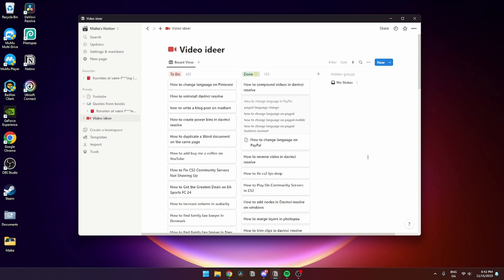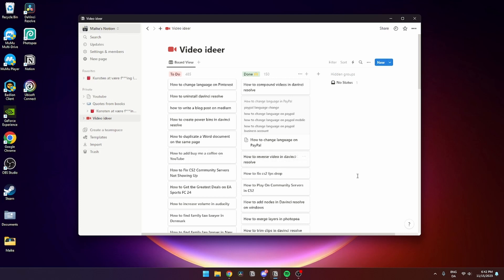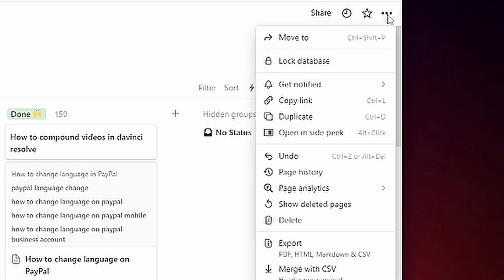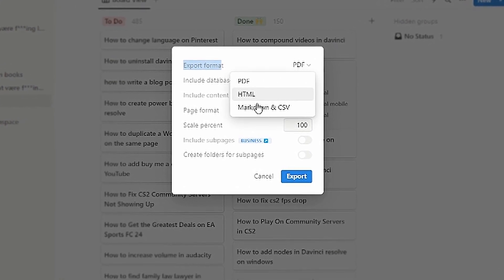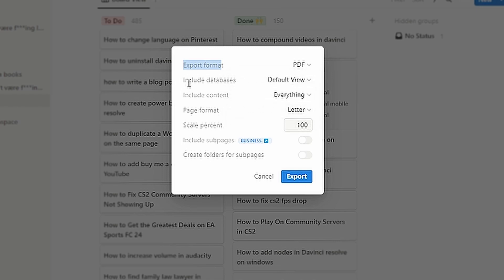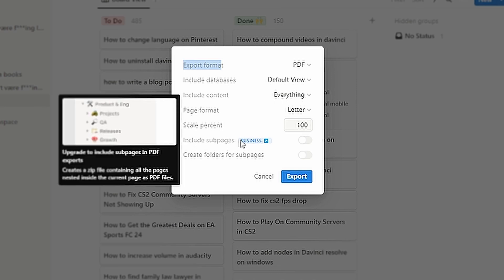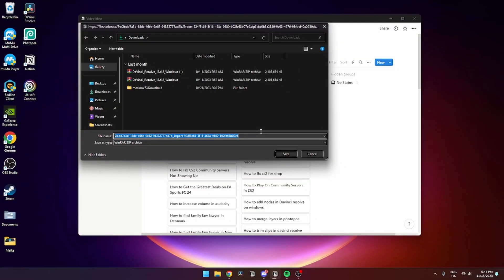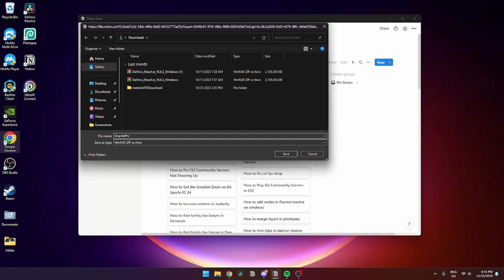How to Export Notion Pages as a PDF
How to Export Notion Page as a PDF

In this video I will show you how to export Notion as a PDF